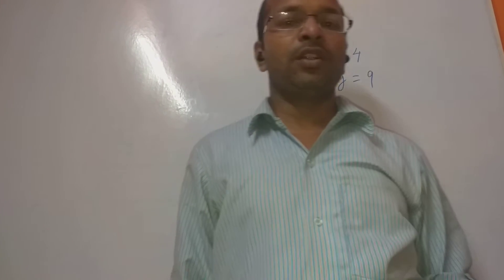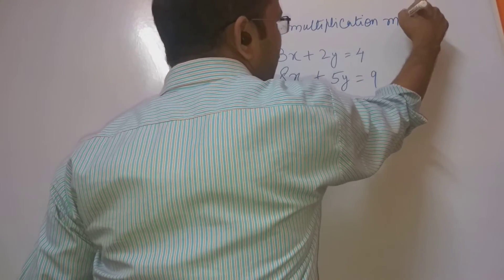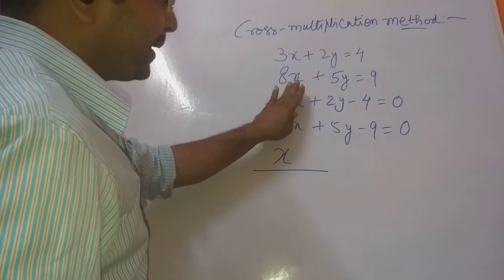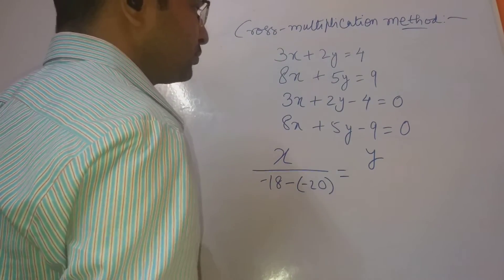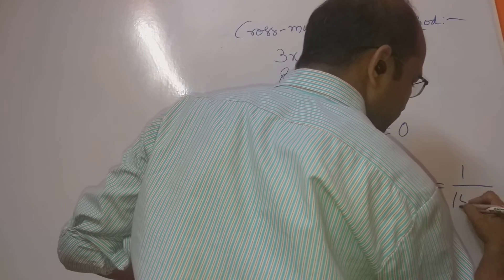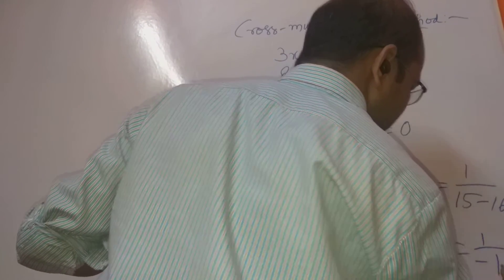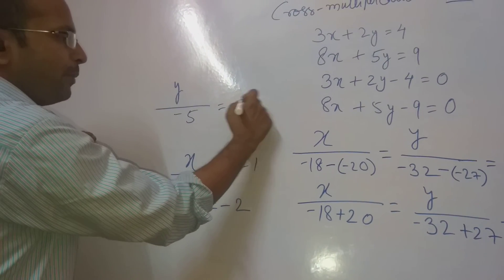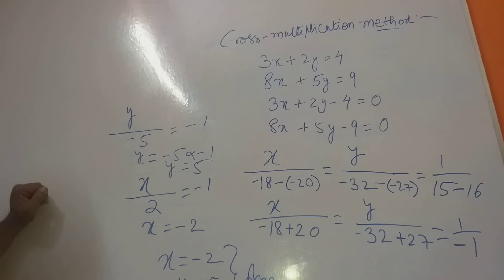CROSS MULTIPLICATION METHOD.